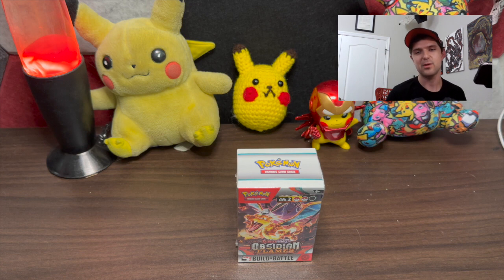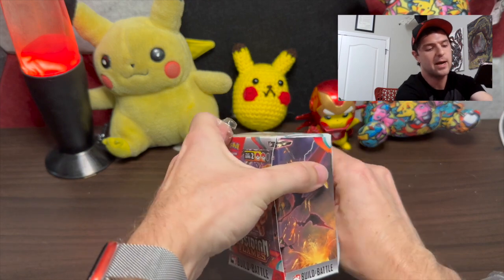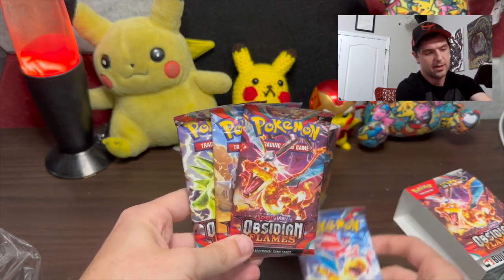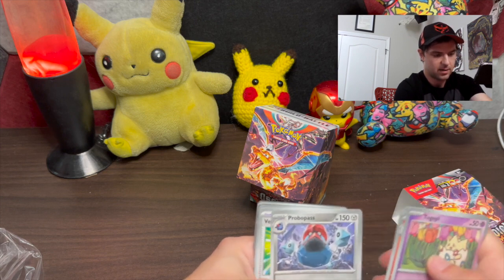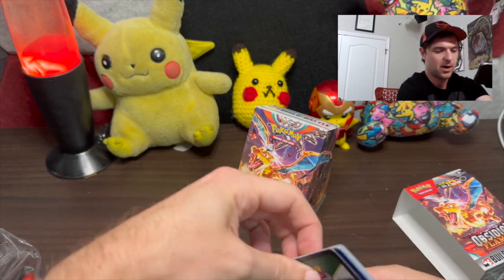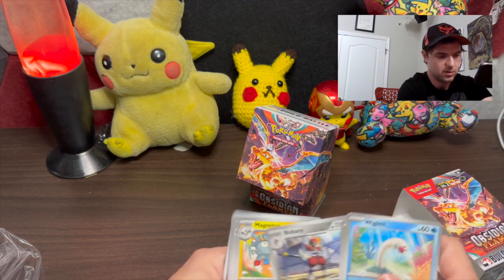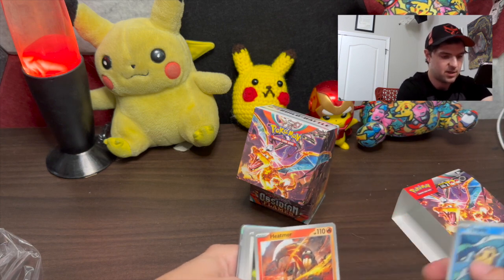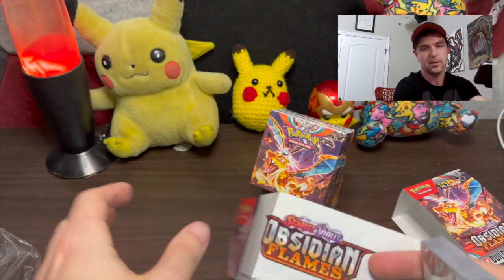Pre-Release opening of Pokemon Obsidian Flames!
In this video we open the Build & Battle Box for Obsidian Flames, pre-release!

Check out what we pull here. Also on the channel we are breaking down the pokerap. We're currently half way through. When we finish up we will be announcing a giveaway for subscribers that has something to do with the original 151 pokemon.